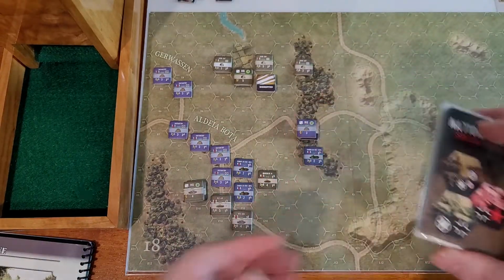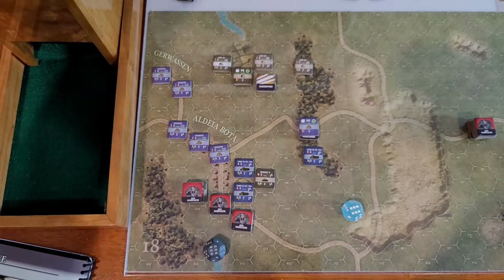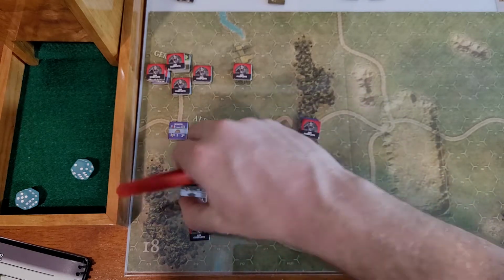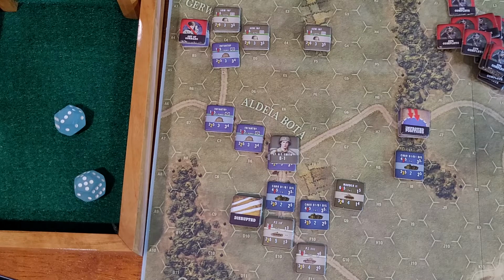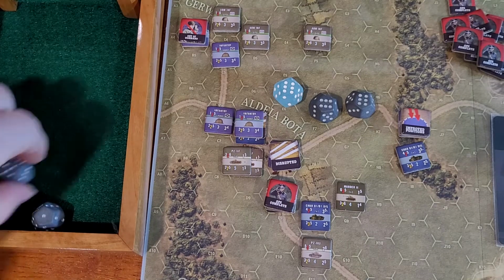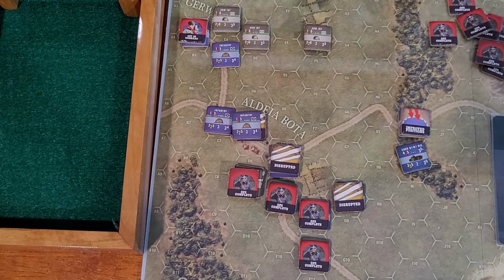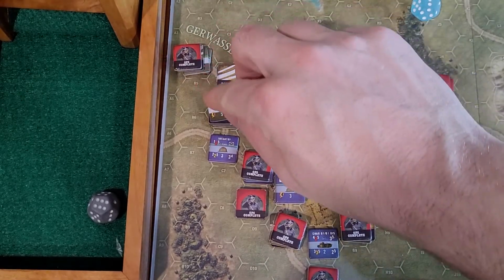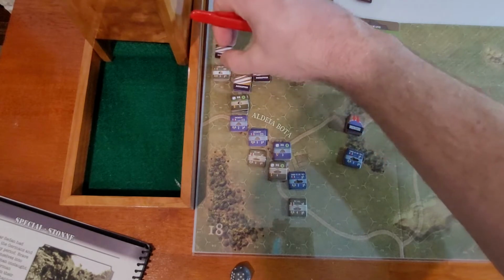NAW Compendium Scenario Stonne Part 3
I did make a few mistakes, but it was a fun scenario.